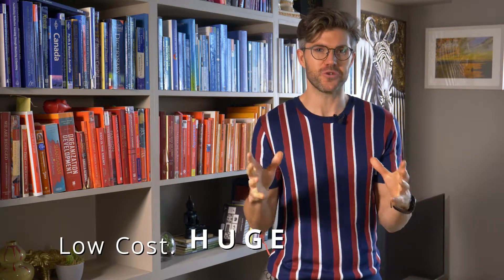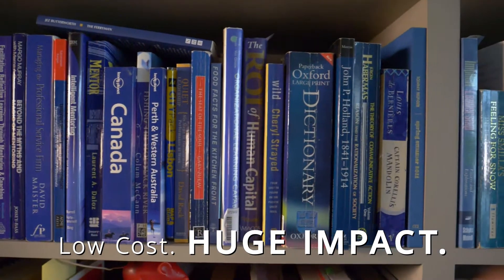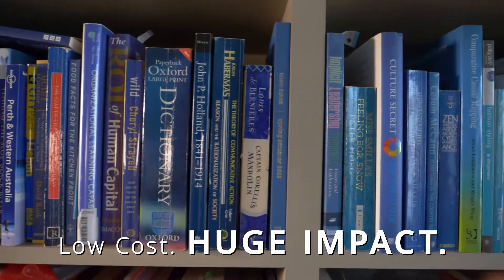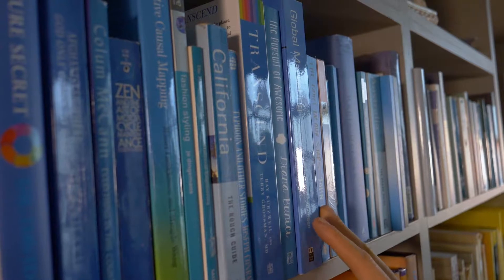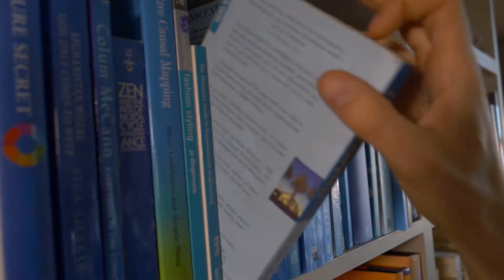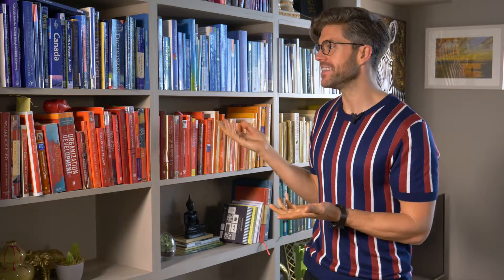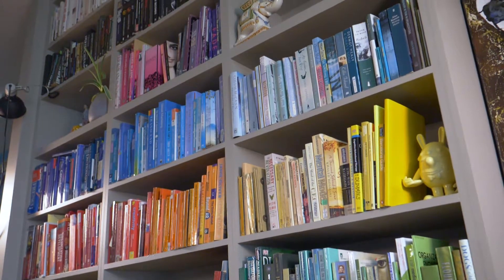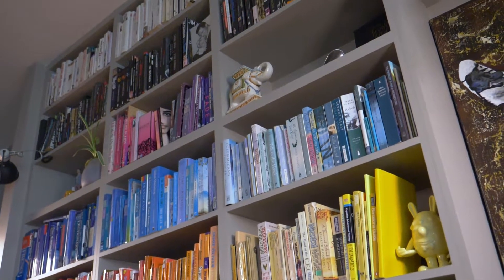Home Interior Hacks - Colour coded Bookshelfs